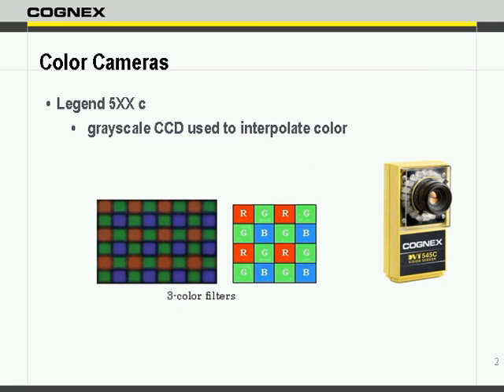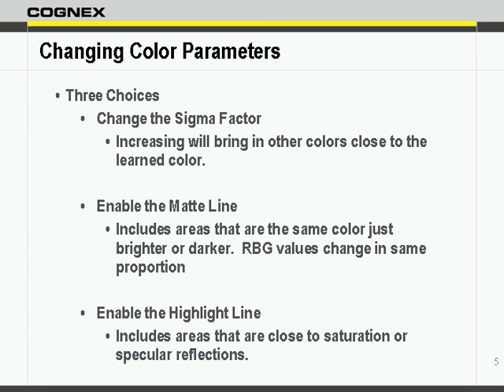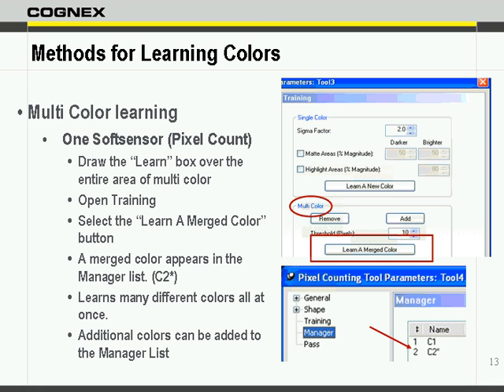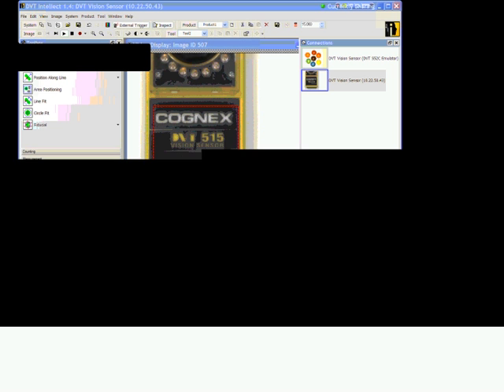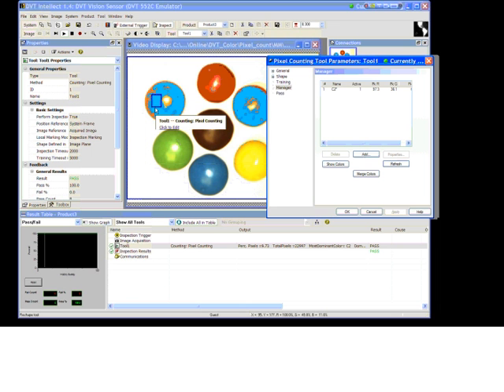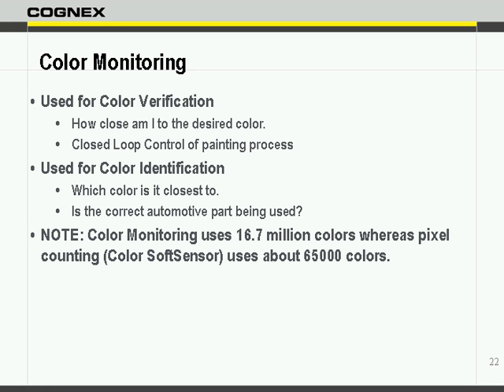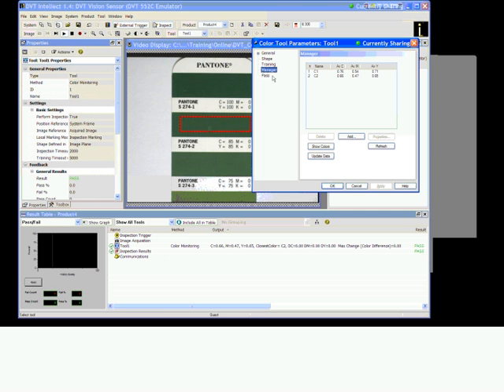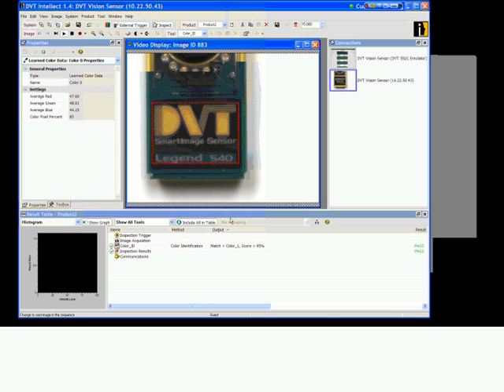DVT Intellect Life in Better in Color A Closer Look at Color Tools